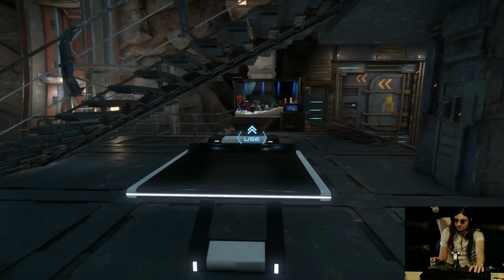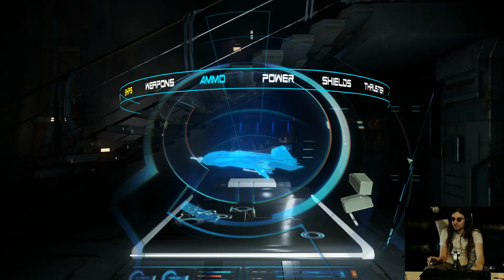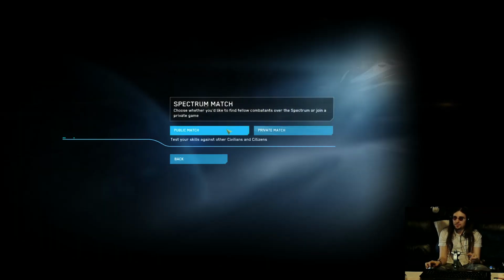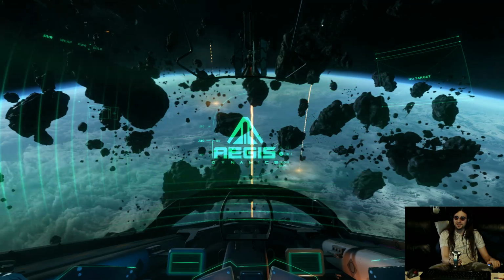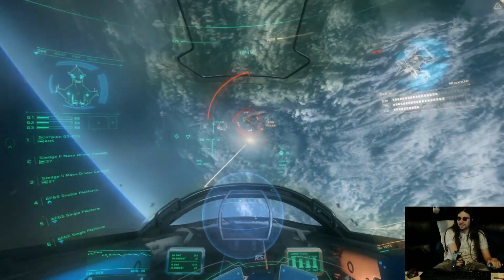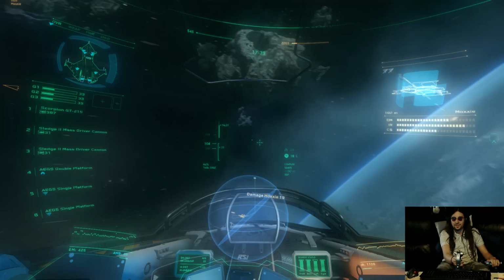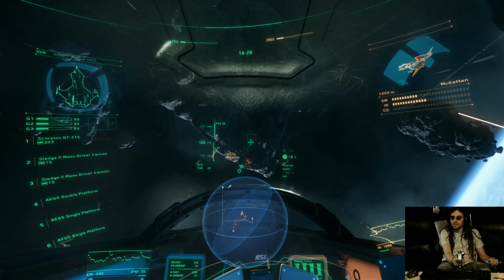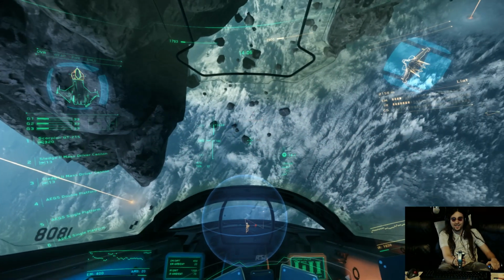Star Citizen: Quest To Pilot - Part 3 - Combat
Thank you guys for watching if you enjoyed comment. I like to hear from you guys. It means a lot to me.